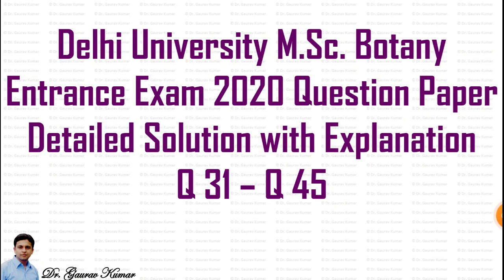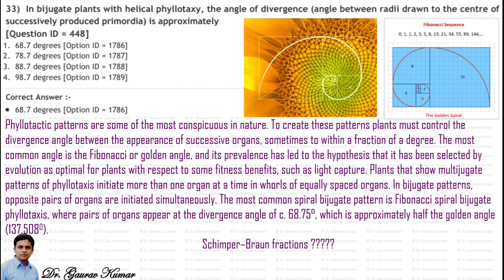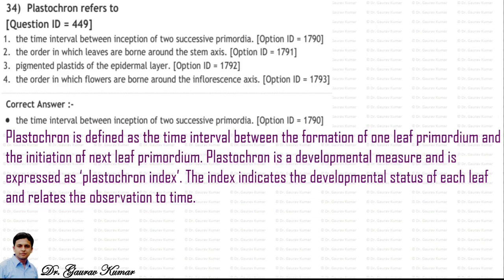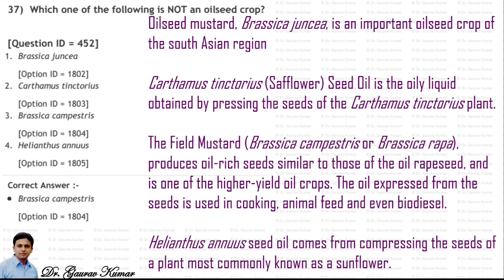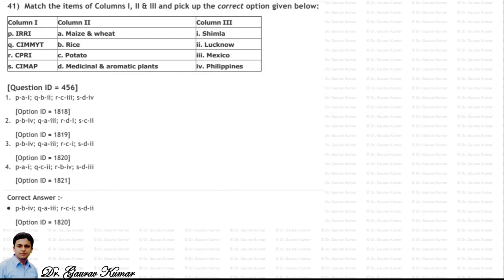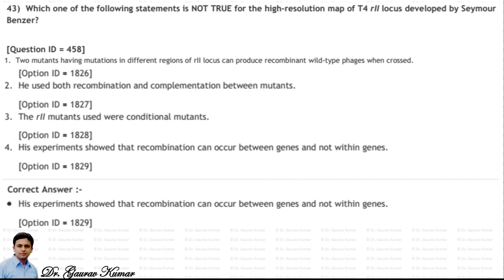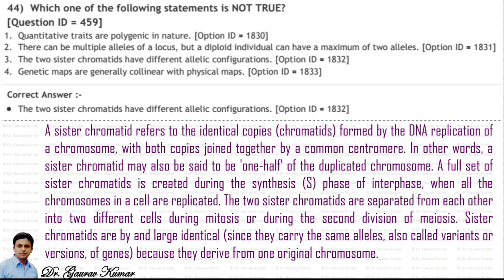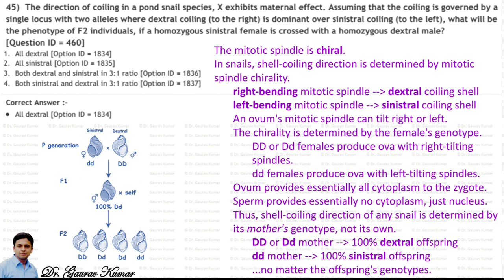Delhi University M.Sc. Botany Entrance Exam 2020 Question Paper Solved Part 3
Hello Everyone! This is an attempt to provide you with the detailed solution and explanation of Delhi University M.Sc. Botany Entrance Exam 2020 question paper. The video contains solution to the question no. 16 to question no. 30 and the remaining questions will be dealt with in the upcoming videos. If your response is good we will continue with this series and cover all the postgraduate entrance exams question papers (DU, BHU, JNU, AIIMS etc.) related to Biological Sciences. The following questions are discussed:
1- Primary peripheral thickening meristems are the characteristic feature of
2- Choose the INCORRECT statement about plants with ring porous woods.
3- In bijugate plants with helical phyllotaxy, the angle of divergence (angle between radii drawn to the centre of successively produced primordia) is approximately
4- Plastochron refers to
5- Parenchyma surrounding the vessels and extending tangentially in wing‐shaped masses is known as
6- Clove is a
7- Which one of the following is NOT an oilseed crop?
8- Which plant is commonly called “Indian Bay Leaf” plant:
9- Match the items mentioned in List I with those of List II:
List I  Medicinal Plant   List II    Bioactive compound
A. Strychnos­nux vomica I. Lysergic acid
B. Atropa belladonna II. Quinine
C. Cinchona ladgeriana III. Hyoscyamine
D. Claviceps purpurea IV. Strychnicine
10- Bast fibres are obtained from:
11- Match the items of Columns I, II & III and pick up the correct option given below:
Column I               Column II                                    Column III
p. IRRI                   a. Maize & wheat                        i. Shimla
q. CIMMYT            b. Rice                                        ii. Lucknow
r. CPRI                  c. Potato                                     iii. Mexico
s. CIMAP              d. Medicinal & aromatic plants    iv. Philippines
12- Which of the following is the centre of origin of Arachis hypogea?
13- Which one of the following statements is NOT TRUE for the high‐resolution map of T4 rII locus developed by Seymour Benzer?
14- Which one of the following statements is NOT TRUE about sister chromatid?
15- The direction of coiling in a pond snail species, X exhibits maternal effect. Assuming that the coiling is governed by a single locus with two alleles where dextral coiling (to the right) is dominant over sinistral coiling (to the left), what will be the phenotype of F2 individuals, if a homozygous sinistral female is crossed with a homozygous dextral male?

For details of the above question refer to this detailed video (below link):

The questions will be helpful for all other entrance exam too such as:- Delhi University Entrance Exam, BHU Entrance Exam, Hyderabad Central University Entrance Exam, Aligarh Muslim University, AIIMS Entrance Exam, Banasthali Entrance Exam, DAVV Indore Entrance Exam, FRI Dehradun Entrance Exam, IISc Entrance Exam, Jamia Hamdard Entrance Exam, Jamia Milia Islamia Entrance Exam, Jawaharlal Nehru University Entrance Exam, Madurai Kamraj University Entrance Exam, NCBS/TIFR Graduate Schools Admission/ Joint Graduate Entrance Examination for Biology and Interdisciplinary Life Sciences (JGEEBILS). In addition, the video also serves the purpose for assistant professor botany entrance exam conducted by various public service commission, NEET-UG, and many other tests which are botany MCQ pattern-based. DUET BHU CUCET JNUEE HCU AIIMS IISC NCBS TIFR AMU MKU DAV JH JMII TERI FRI BITSAT GAT-B IIT-JAM ICAR IPU.